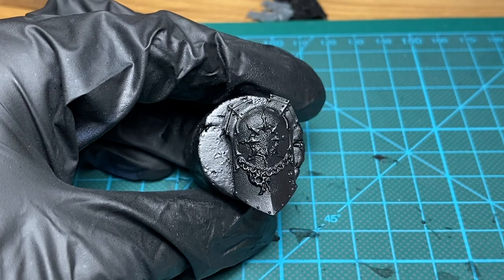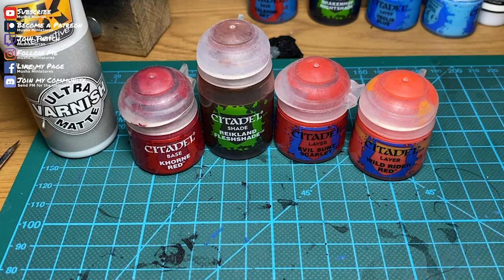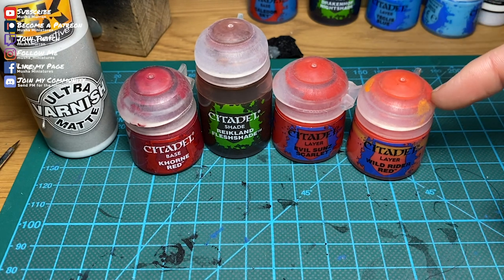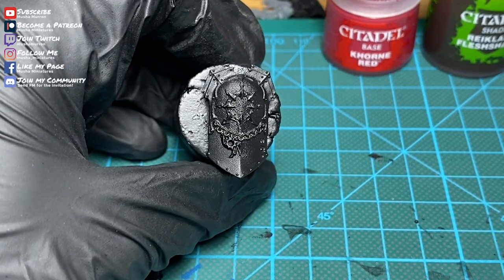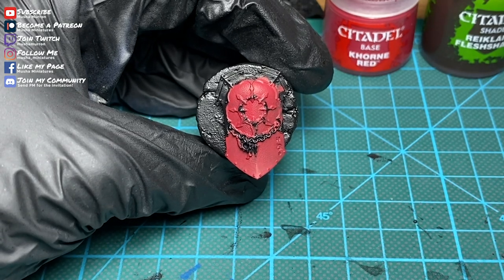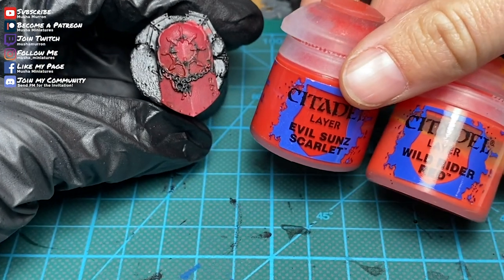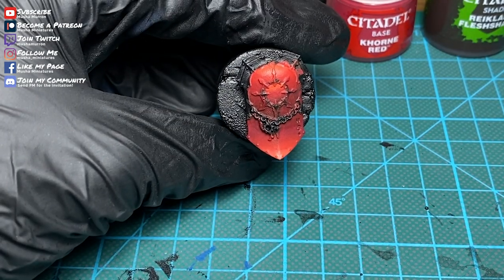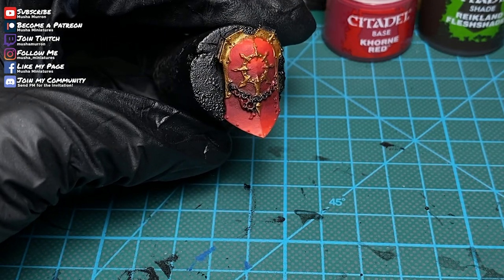How to blend lights & shadows - Painting Tutorial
Hi guys!
In this video, I’m going to show you how to blend lights and shadows!

Remember to dilute the colors, always! Especially during the base coating which is the most important part since having a thick basecoat means to have very grainy layers later.
I usually add a tip of water and a tip of AK ultra matte varnish.

I always start with a black base coat because it will give you more garish colors and for my style and technique this will help me a lot to enhance the contrasts later.

Since this is part of a huge commission, I’ll use a wash after the basecoat without ”wasting” time making fully blended shadows but the concept is exactly the same I’ll show you for the highlights!

I’ve created this MULTI-CONTENT CHANNEL to entertain everyone around the world with different topics as my hobbies and passions are so many!

🎞Video Editing with Premiere Pro CC